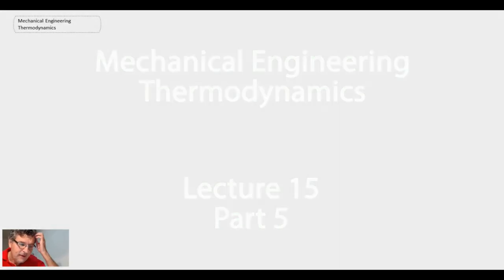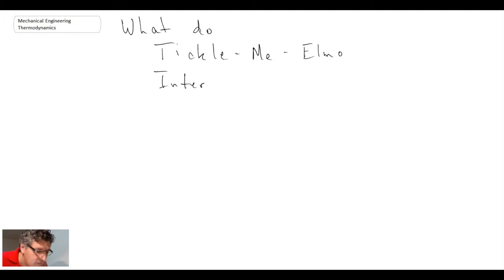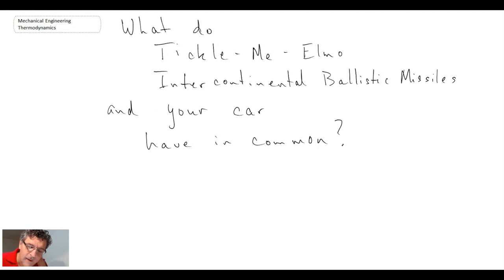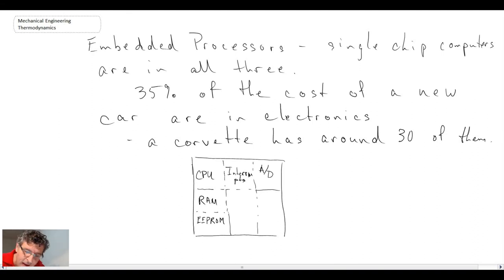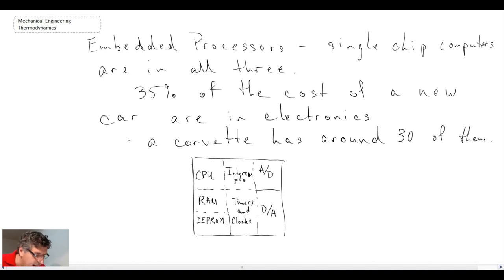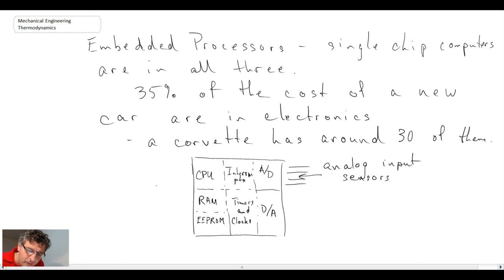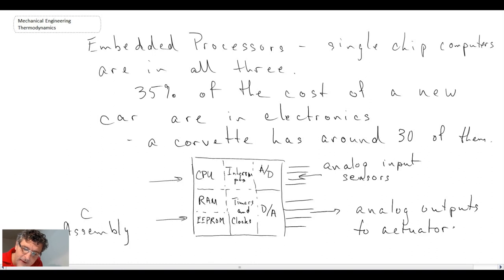Mechanical Engineering Thermodynamics - Lec 15, pt 5 of 5: IC Engine Embedded Processors